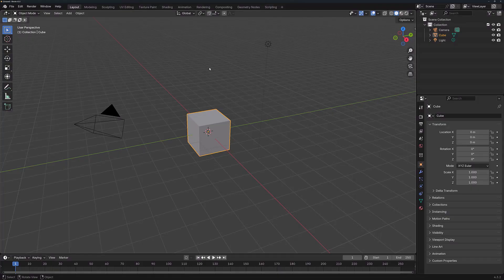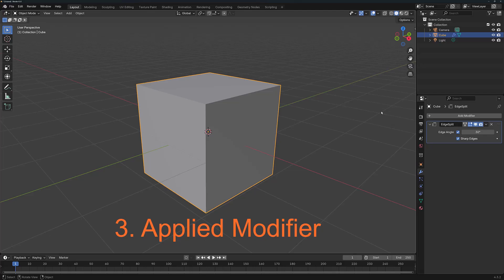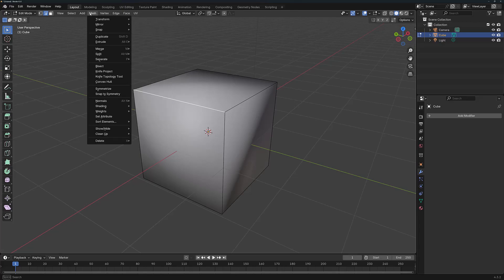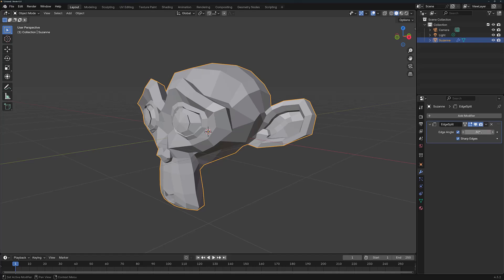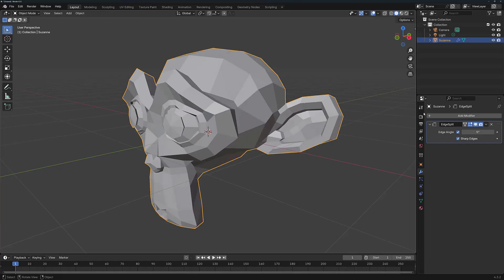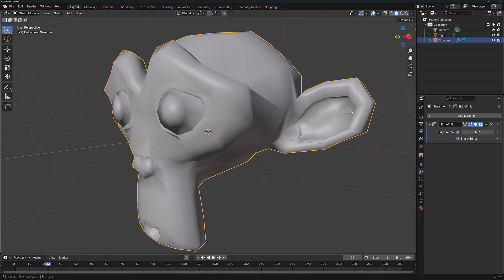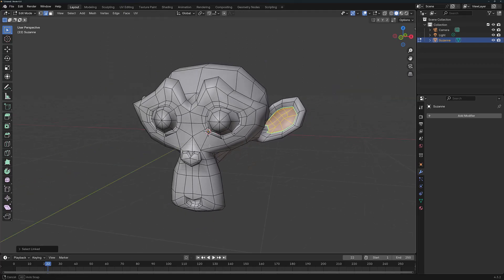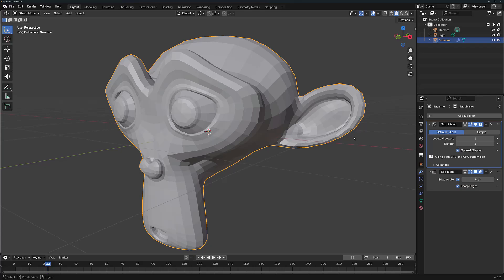Clean Up Your Geometry With The EDGE SPLIT Modifier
Tidy up your 3D models and achieve cleaner geometry with Blender’s EDGE SPLIT Modifier! 🎥 In this comprehensive guide, we’ll show you how to use the Edge Split Modifier to create sharp, crisp edges and optimise your models for stunning results.

🔥 What you’ll learn in this video:
- How the Edge Split Modifier works and when to use it.
- Techniques for splitting edges and controlling smooth shading.
- Tips for avoiding common issues with geometry and shading.
- Practical examples to apply the Edge Split Modifier effectively.

💡 Why use the EDGE SPLIT Modifier?
The Edge Split Modifier is an essential tool for creating sharp edges and fixing shading artefacts, especially in hard surface modelling. It’s perfect for cleaning up your geometry and improving the visual quality of your 3D models.

This guide is designed for Blender users of all levels, especially those looking to refine their models and enhance their workflows.

Timestamps:
0:00 Introduction
0:16 Accessing Modifiers
0:40 Smooth Shading Example
1:57 Applied Modifier
3:03 Tool Comparison
5:00 Edge Angle
7:53 Sharp Edges + Angle
10:00 Sharp Edges No Angle
11:44 Combined With Subdivision